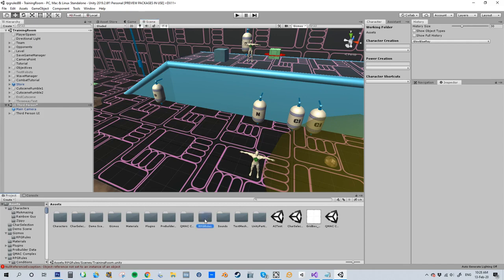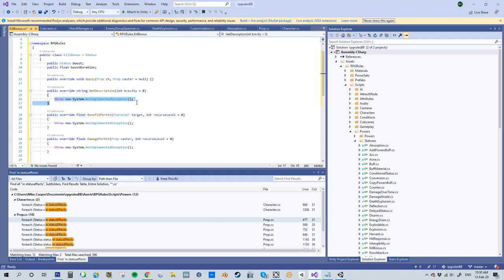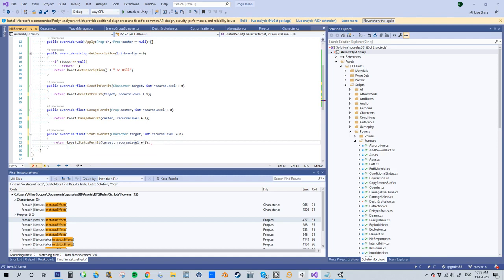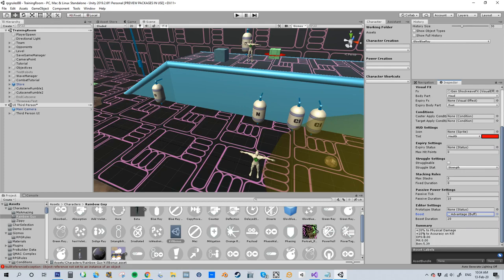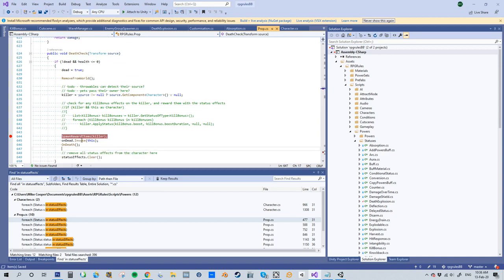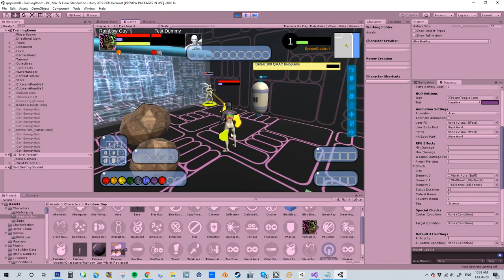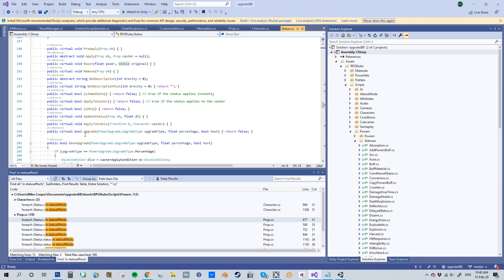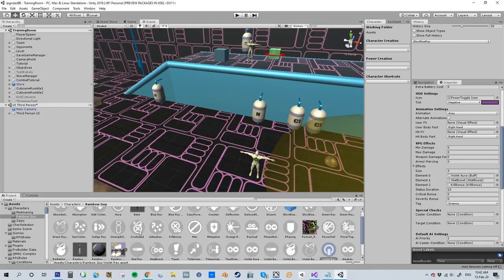Status Effects 14 Making your own KillBonus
A demonstration of how to create your own Status effect class.
We walk through the creation of a KillBonus status, that causes the bearer to gain bonuses every time they defeat an opponent.